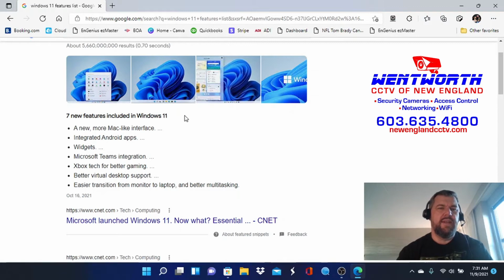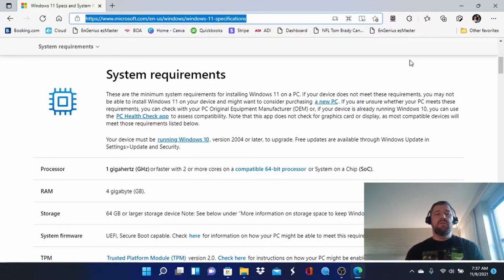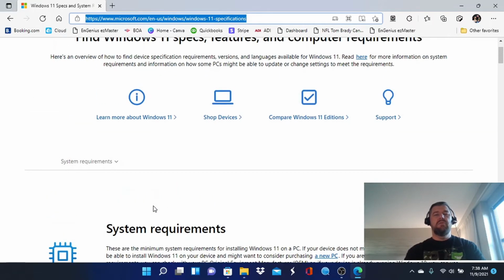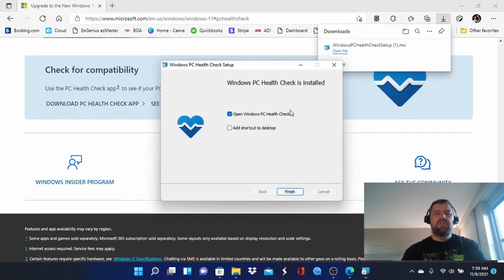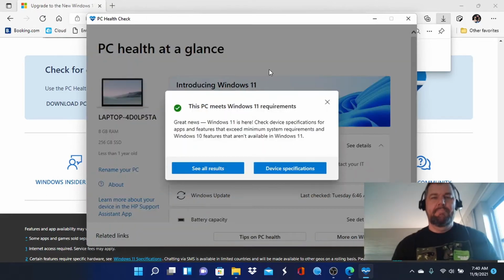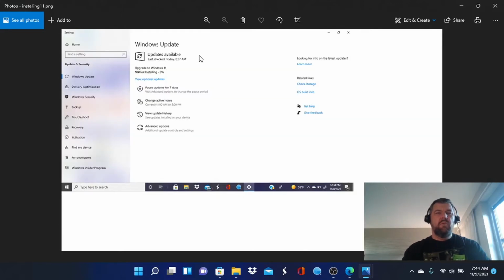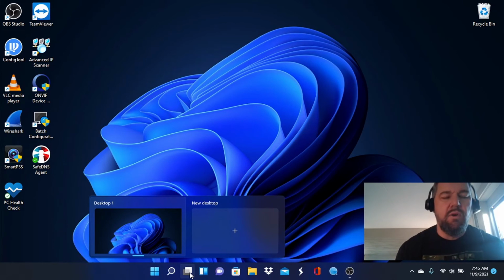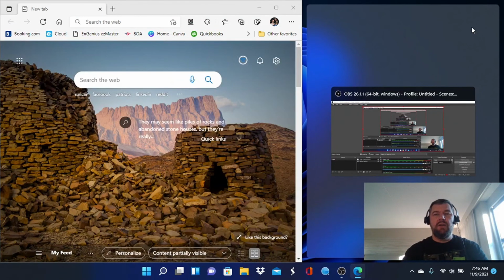How to Upgrade PC to Windows 11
In this video we demonstrate how to upgrade a Windows 10 PC to windows 11 using Windows PC Health Check. We also introduce the new features of Windows 11.

Time stamps:
Locating Widows 11 download tools: 1:40
Requirements for downloading Windows 11: 2:00
Microsoft PC Health Check App to verify OS compatibility: 2:38
Locating Windows 11 download in Windows Update: 3:50
Brief Intro to Windows 11 basics: 4:23